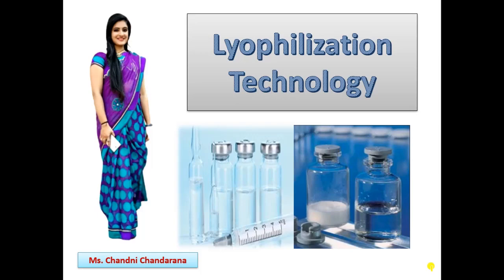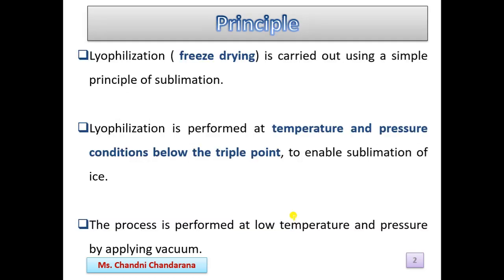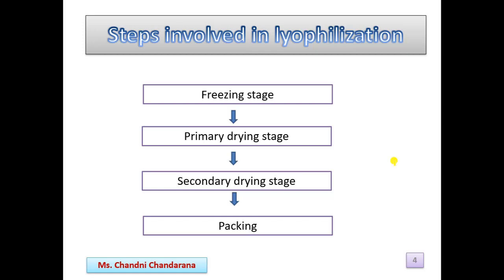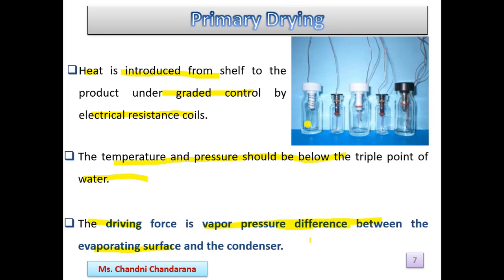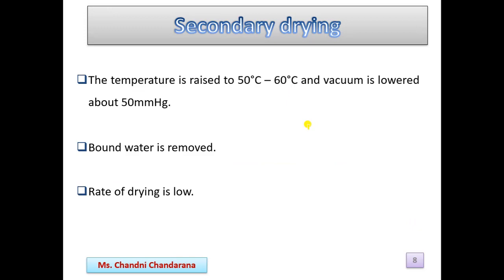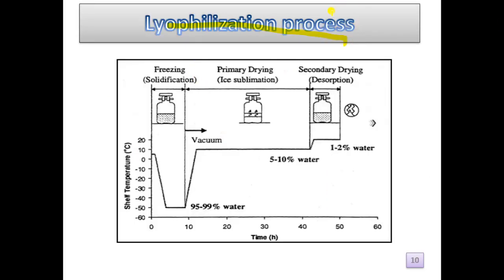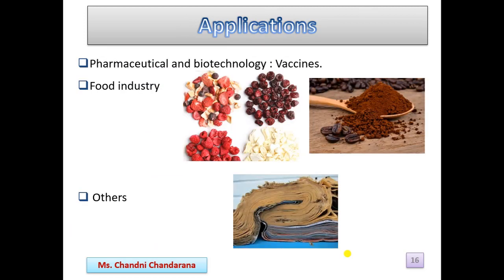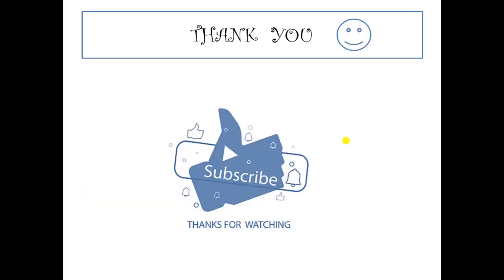Lyophilization technology | Freeze drying | 5 sem B.Pharm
Lyophilization technique
steps involved in lyophilization process
Advantages of lyophilization
Disadvantages of lyophilization
Applications of lyophilization